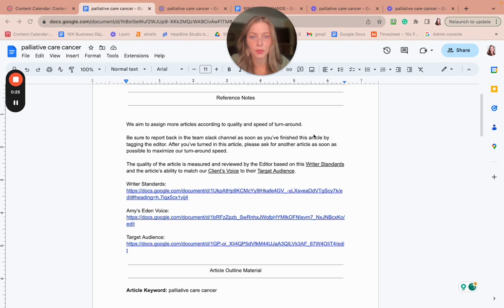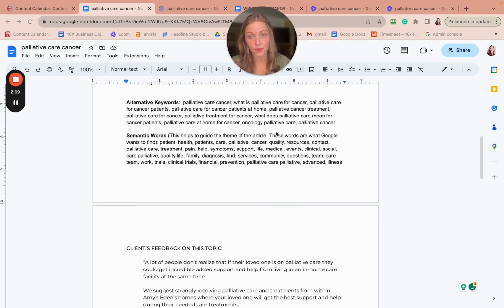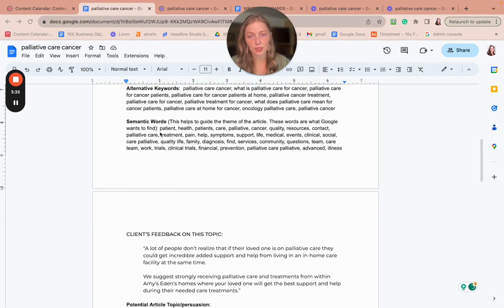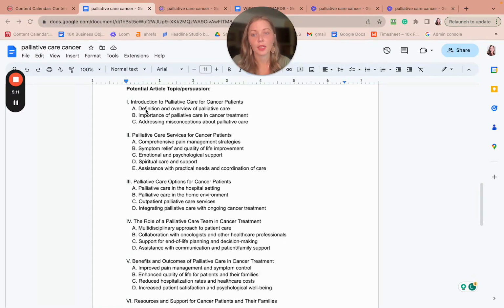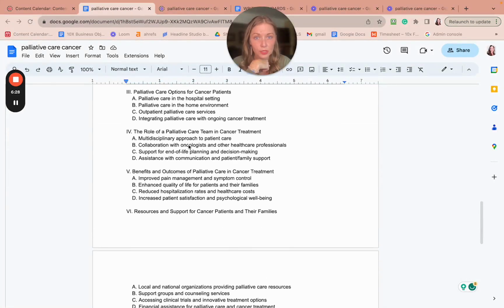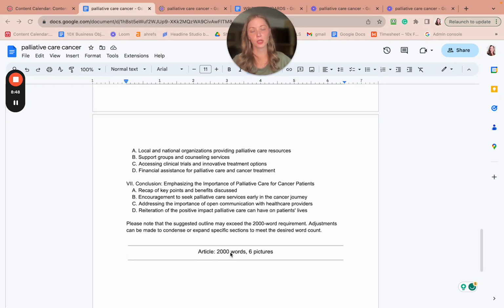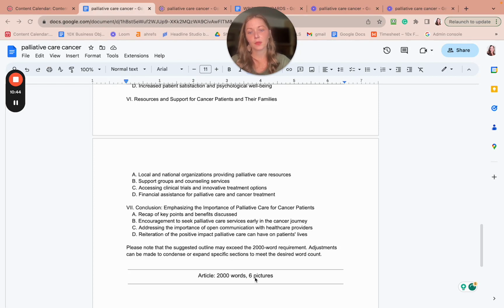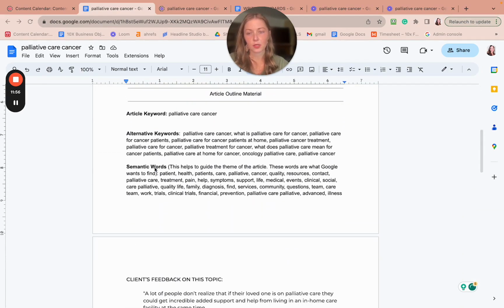10X Flow Article Outline Explained | how to write an outline for an article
Hey there, I'm Emily, and in today's video, I'm going to walk you through the writer outline that we provide to all our amazing writers here. If you're a new writer, stick around as I guide you through the essential elements included in every article outline. We kick things off with reference notes and a rundown of basic writer standards, ensuring everyone is on the same page. The client's voice, target audience, and article keyword are always outlined. Remember, keep the article keyword in the title as is, maintaining a cohesive and compelling narrative.

Speaking of keywords, we encourage the incorporation of alt keywords—different ways of expressing the article keyword. Aim to include a variety in your article, but don't stress about including all of them. Semantic keywords, favored by Google, help indicate article comprehensiveness. While not mandatory, try to incorporate as many as you can intelligently. Remember, we're not looking for random insertion but rather thoughtful placement.

Client feedback is crucial; integrate it, especially in the first or last paragraphs. Our outlines may seem extensive, but they're suggestive. Feel free to pick and choose, adding your unique voice and personal experiences. We value you as a human writer, capable of providing a personal touch that AI can't replicate.

We want your articles to be both informative and artistic. Though we suggest word and image quantities, we're lenient, with variations up to 500 words. If you feel strongly about exceeding this, seek permission. Our goal is quality and quantity, striking a balance between comprehensive content and efficient production.

Finally, let your creativity shine through. We hired you for your unique voice, so please don't be tempted to use AI like Chat. An editor will be reviewing articles for signs of AI usage. Our commitment is to create top-ranking, high-quality articles with a human touch. Welcome to the team!

 Outline article,how to write an outline for an article